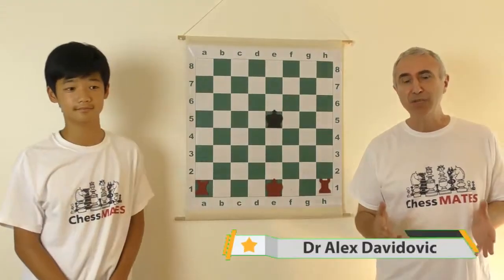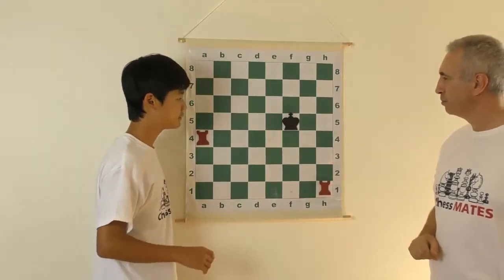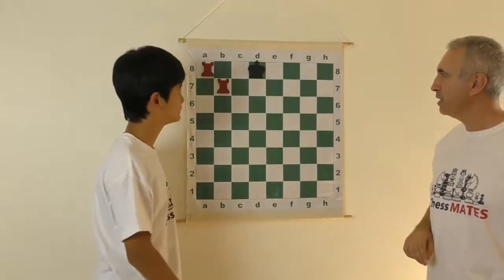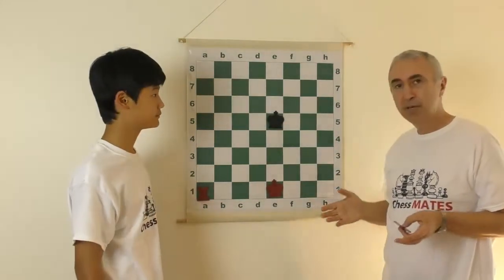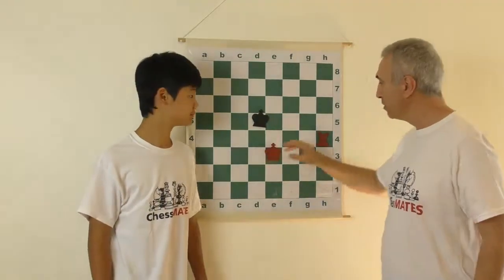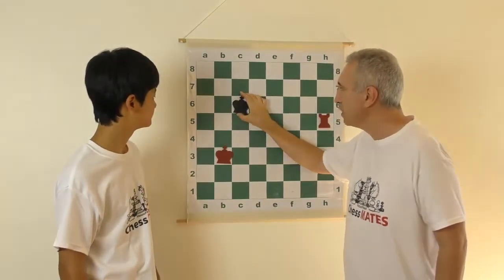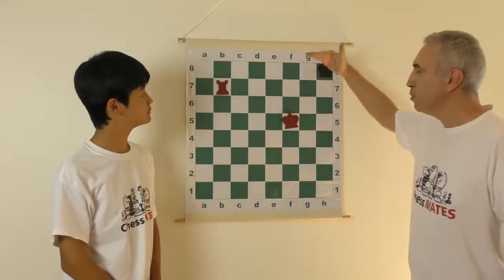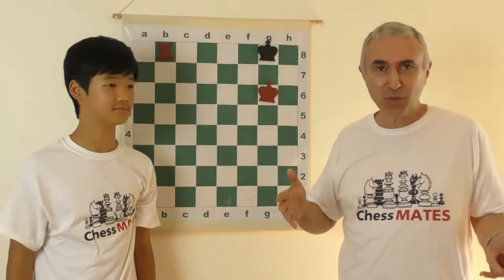How to Checkmate with 2 Rooks - Chess for Beginners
Learn how to checkmate the king with 2 rooks.